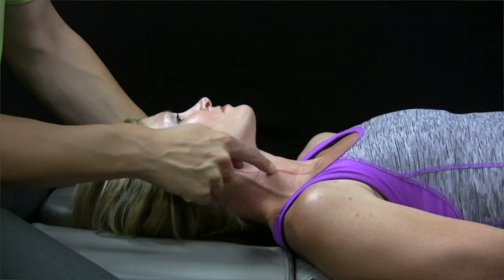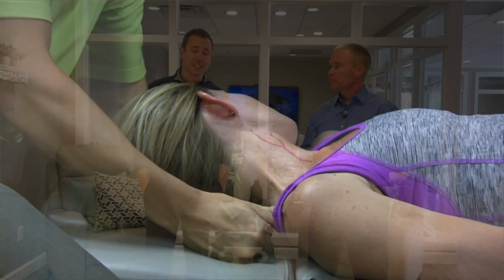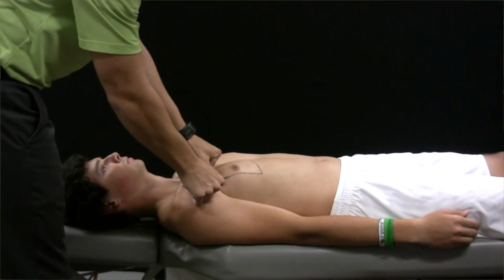5 Trigger Point Treatment Mistakes Every Chiropractor Needs To Avoid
This week’s blog video reviews our top five missteps when treating the most common musculoskeletal symptom; Including a quick step-by-step video tutorial of the most overlooked trigger points, as outlined by ChiroUp advisor and mentor Dr. Tom Hyde. Check it out!